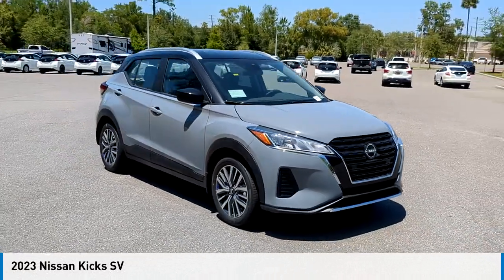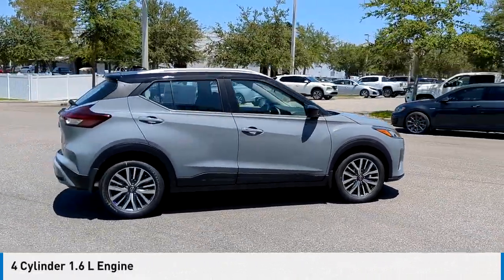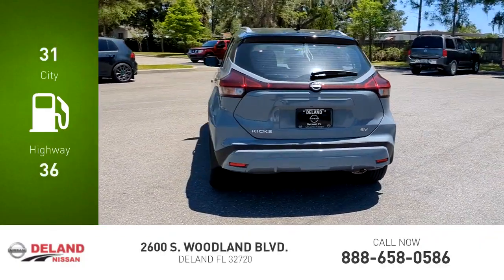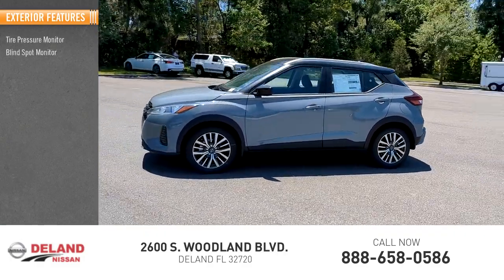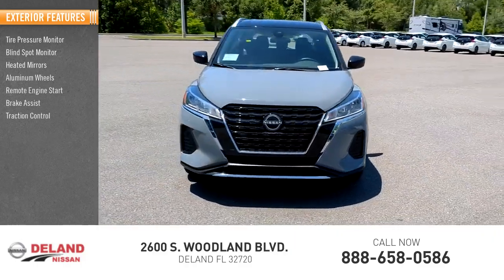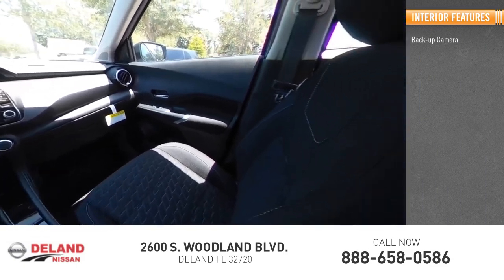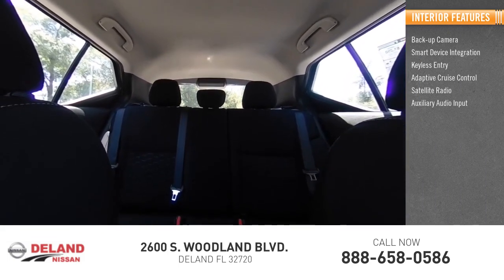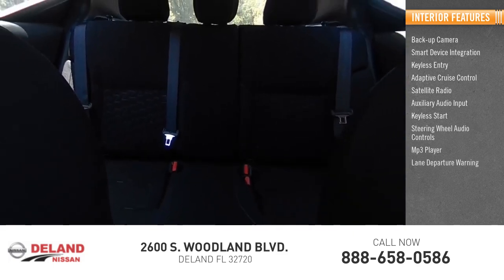2023 Nissan Kicks DeLand Nissan L520137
Financing

Payment Calculator

Service Appointment

Deland Nissan
2600 S. Woodland Blvd.